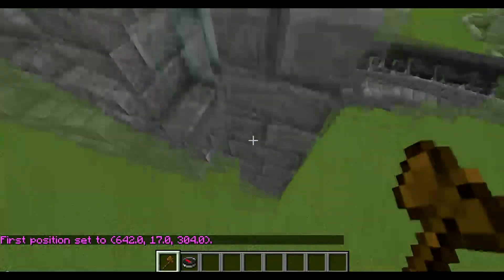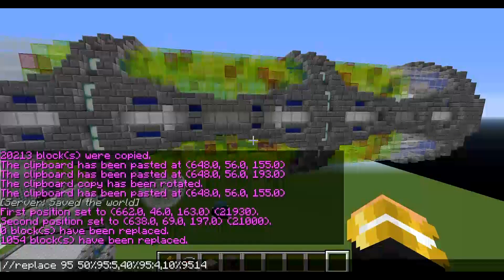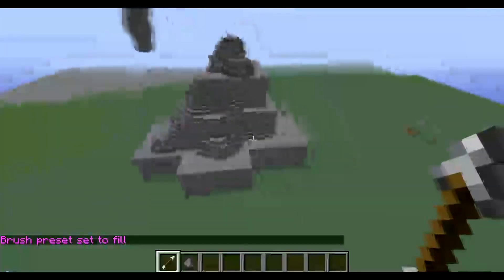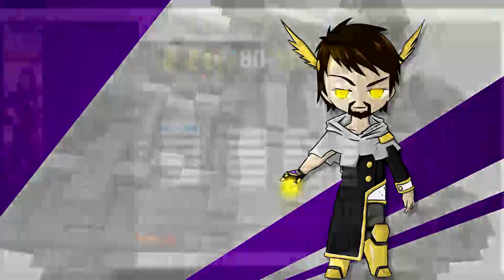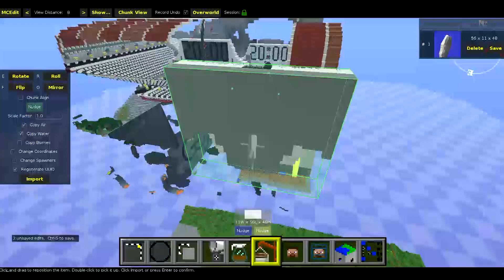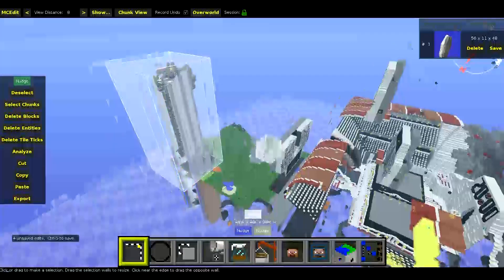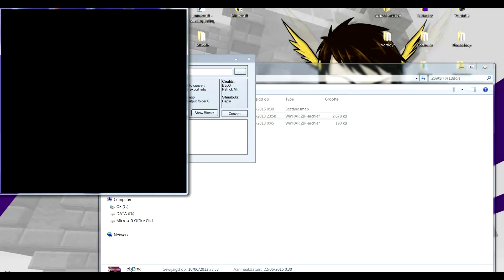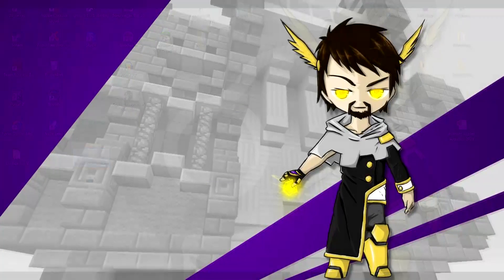Mapping Tools!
Hello There Youtube and with it most of the world!

in this video i talk a bit about map making tools!
2 main types:

in game
exterior.

in game:

 +ideal for structures
 +mirroring
 +copy pasting
 +replacing blocks
 +moving trough things
 +remembers brushes
 -not good for terrain
 -not good for organics

 +ideal for organics
 +ideal for terrain
 +many ways of altering large numbers of blocks
 +arrow/gunpowder are each others opposite
 -brushes need to be changed every time
 -undoing generally is harder
 -is not fit for minute detailing

   3) generators (multiple links)
 +usable to easily make in game redstone commands that otherwise woudl take WAY too long to figure out and type correctly.
 -require an internet connection

 +fit for HUGE operations
 +easy trans- world movement of builds via schematics
 +custom filters that let u alter more then vanilla can
 -somewhat difficult to manouver in
 -cannot be opened with minecraft simultaneously, risk corrupt worlds
 -brushes for terrain are limited

 if u have 3d modeling experience, this is a great program
 +make 3d files of ANYTHING into minecraft schematics
 +humongous timesaver
 -needs 3d modeler experience + 3dprogram
 -buggy
 -schematics need to be rotated around allways
 -schematics often wotn be the size you need, thus redoing

 +allows u to color worldnames
 +allows u EXTREME detailed controll over every item/entity  in the map
 -can EASILY corrupt your world
 -is not straightforward to use at first
Tools used:
-bandicam (full) recording screen
-sony vegas pro (full) editing
-audacity (audio)

hope you enjoy the video, please leave a like/sub/favourite if u liked it
and see you another time!

Cura out